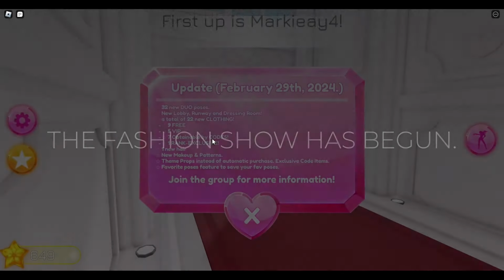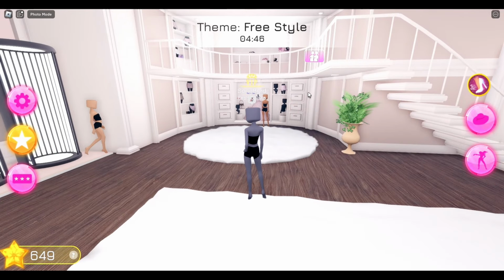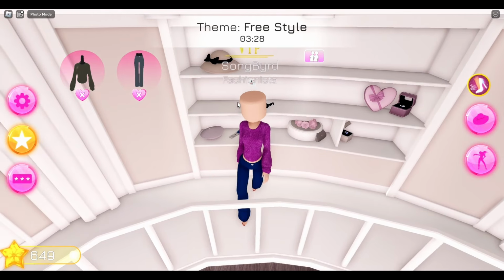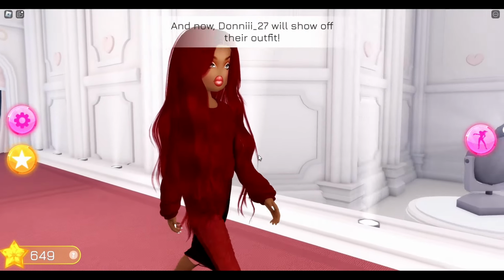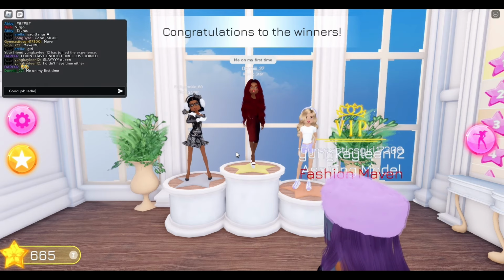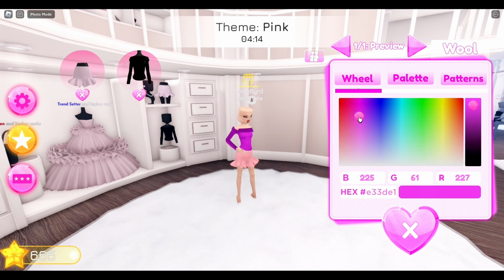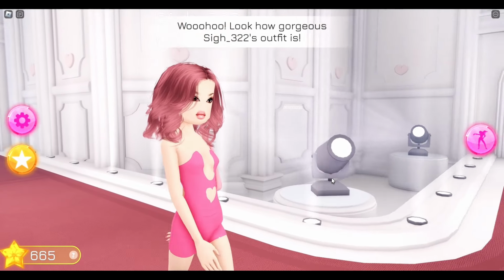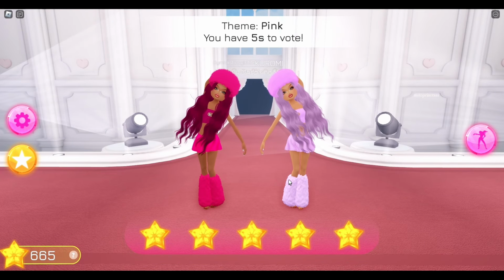ROBLOX DRESS TO IMPRESS GAMEPLAY + Voiceover!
Hi, guys! Welcome back to the channel. Today's video features gameplay of Dress To Impress. I'll be doing a voiceover in this, as well. Enjoy!